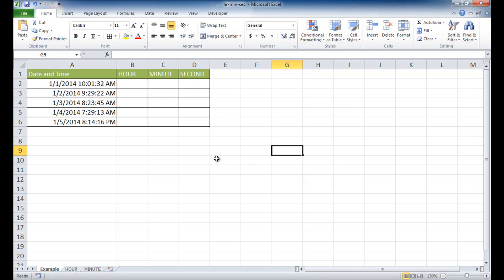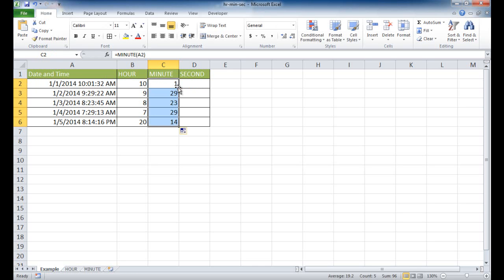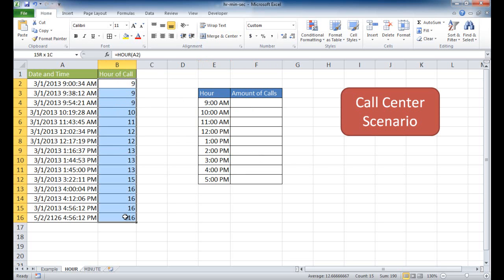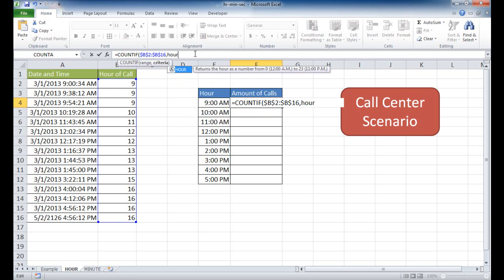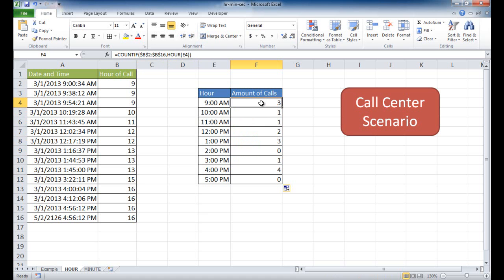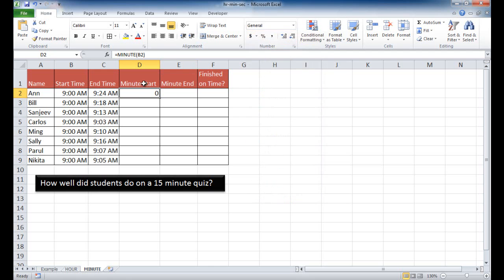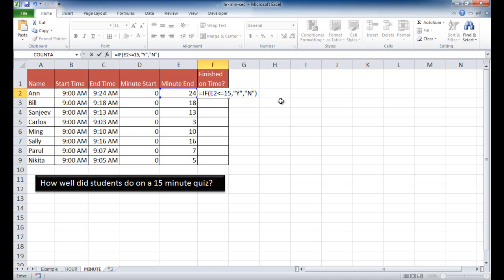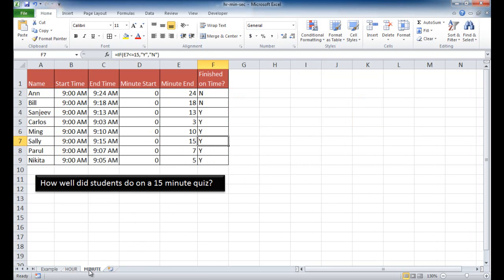Use the HOUR, MINUTE and SECOND Function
How to use the HOUR, MINUTE and SECOND function.  An example of using the HOUR and MINUTE function is shown.